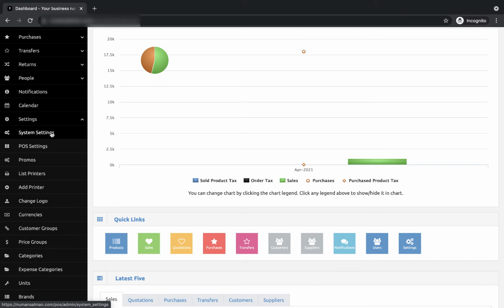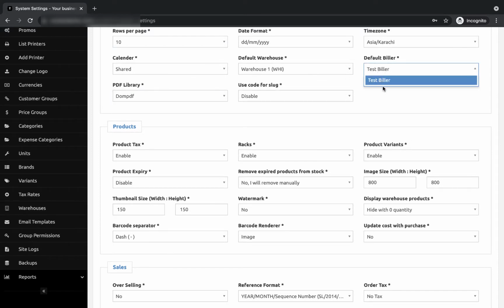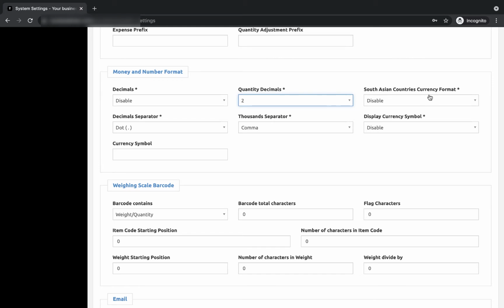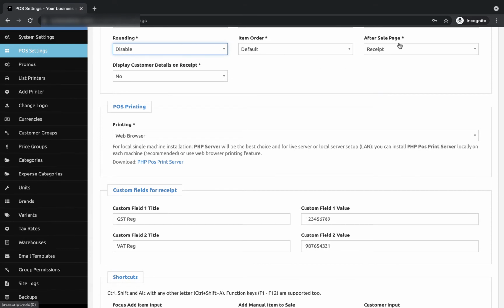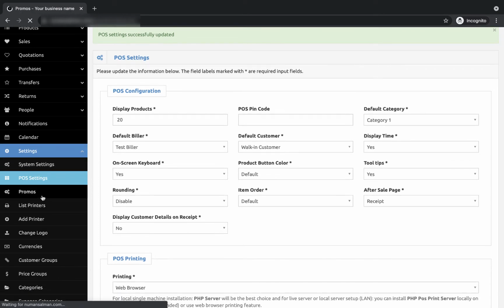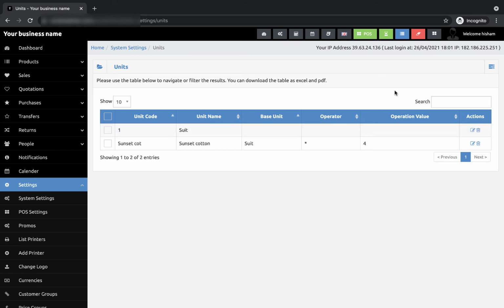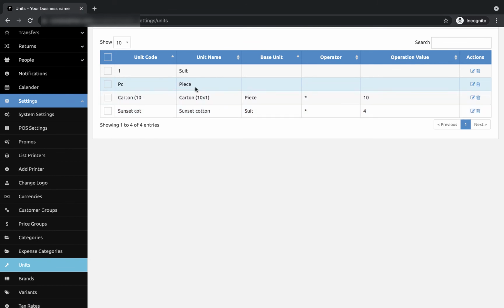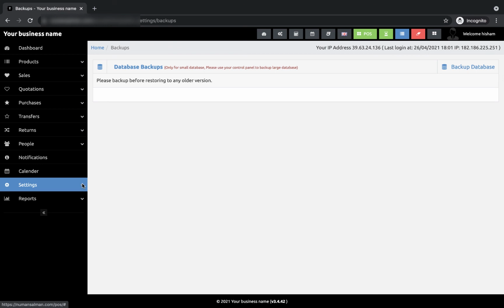Settings in detail - POS Software - Pt 2